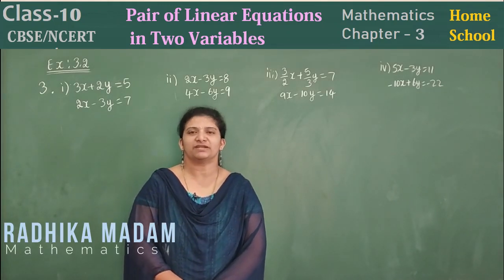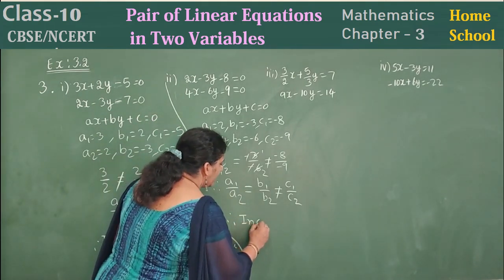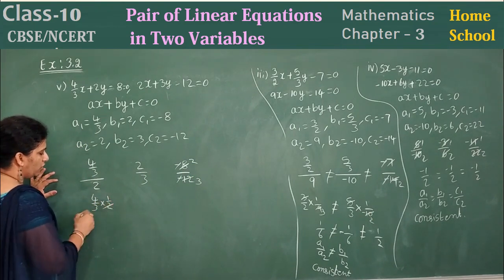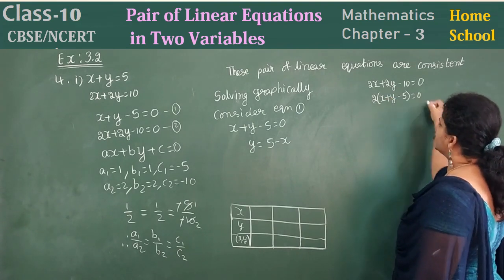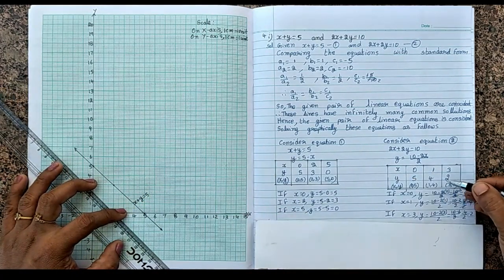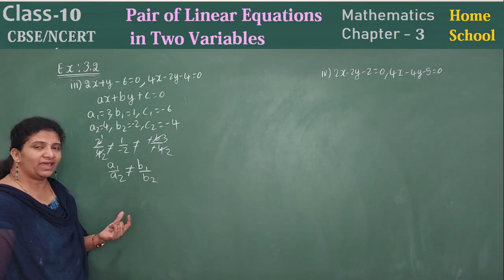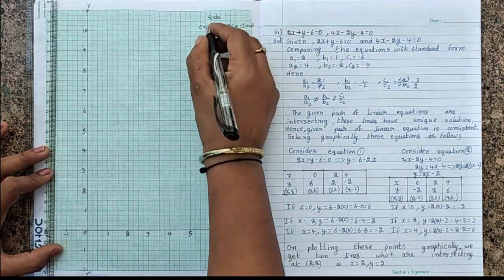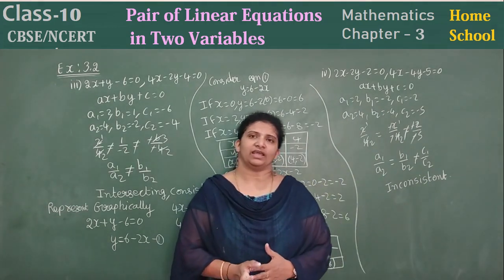Pair of Linear Equations in two variables| Part-4| Class 10|Exercise 3.2|Problems(3 & 4)NCERT / CBSE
Pair of Linear Equations in two variables| Part-4| Class 10|Exercise 3.2|Problems(3 & 4)Mathematics NCERT / CBSE
chapter-3(Pair of Linear Equations in two variables) sollutions for class 10th mathematics NCERT/CBSE syllabus
Graphically problems solved in this video